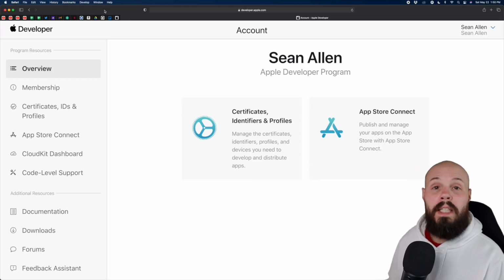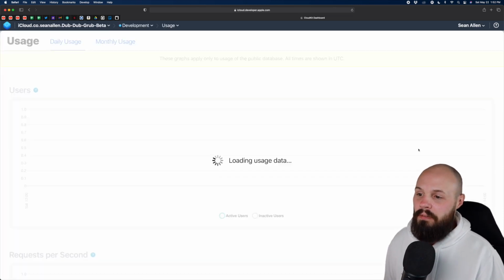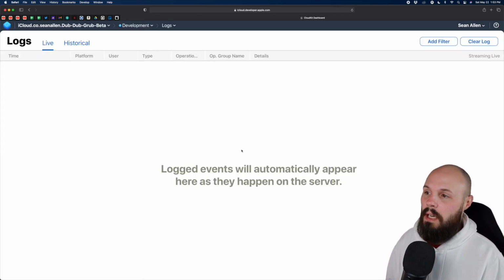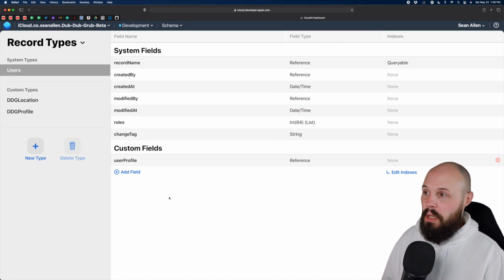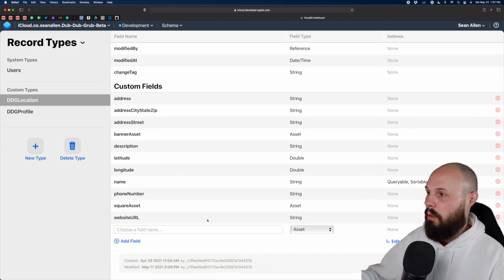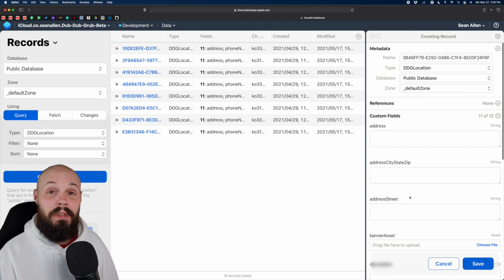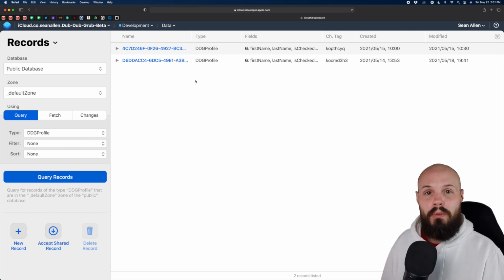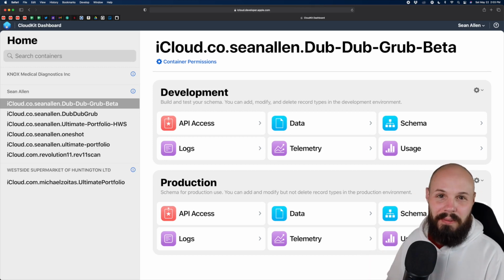0021 CloudKit Dashboard Overview